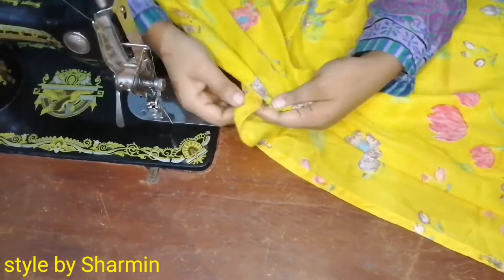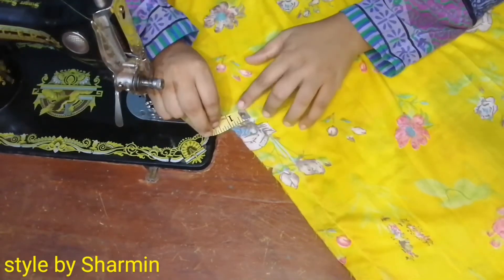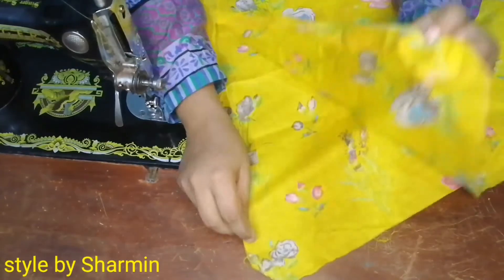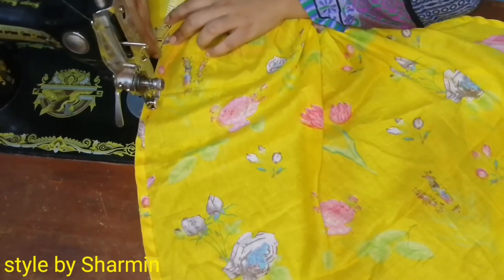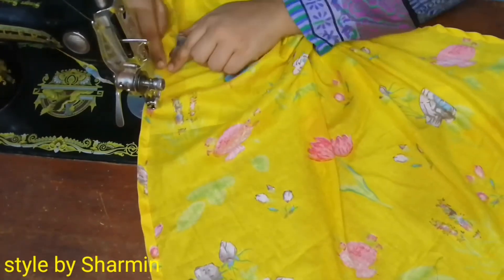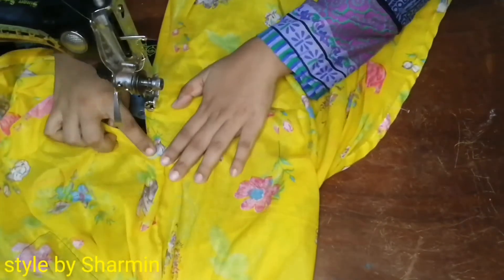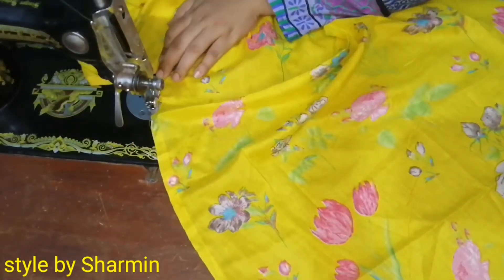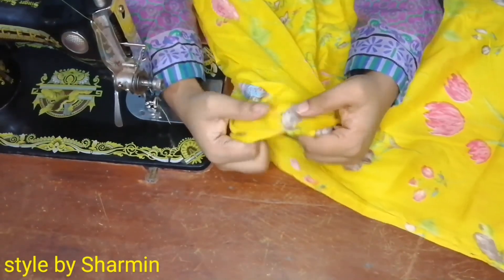গোপন টিপস সহ কামিজের সাইড ফারা সেলাই🤔😍 // How to stitch side slits of kameez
In this video, I will show you how to stitch side slits of kameez.